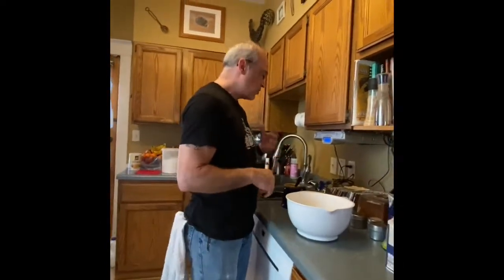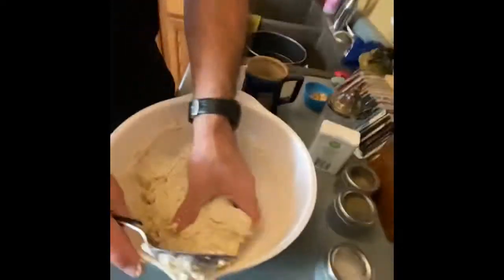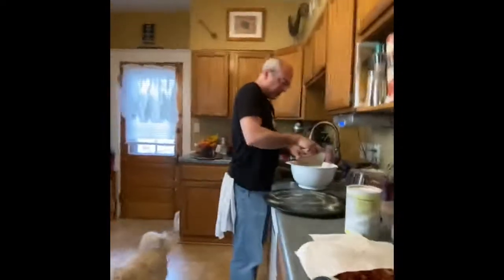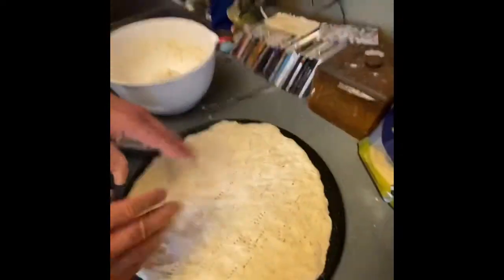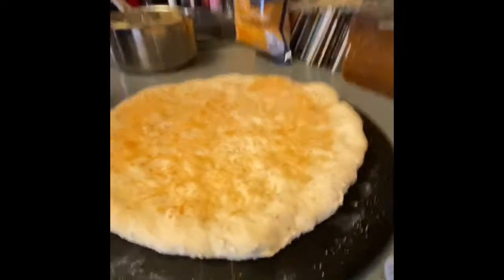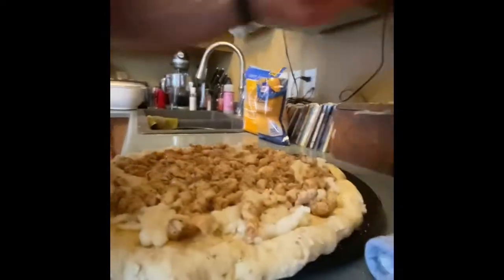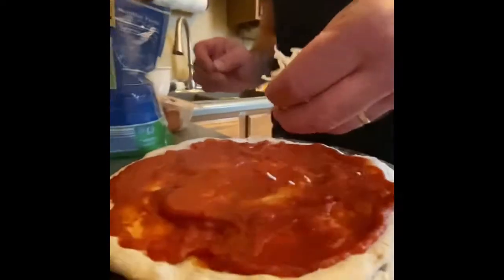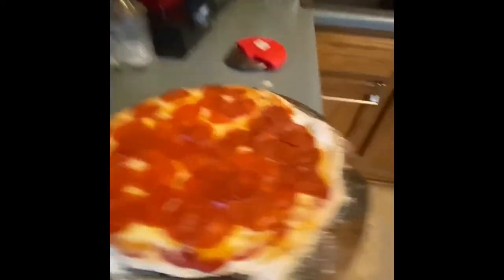Quarantine Kitchen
Chicken Mashed Potato pizza/ Pepperoni Pizza